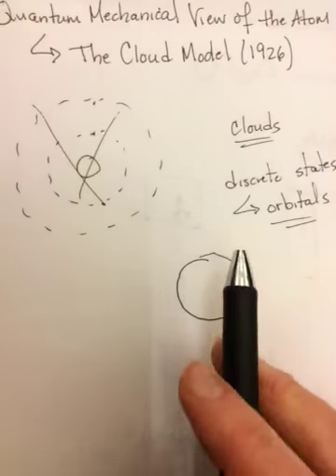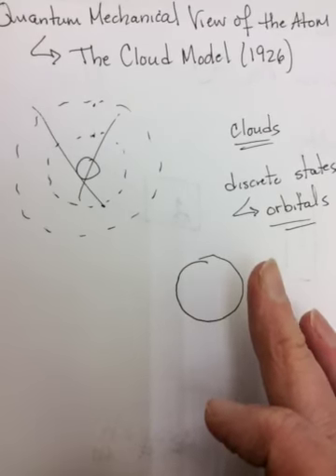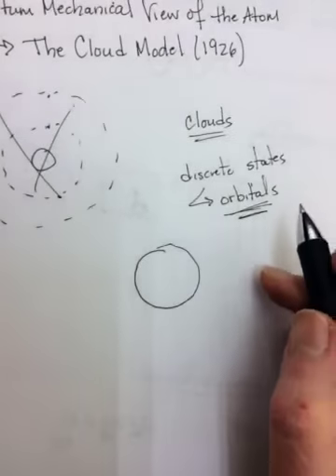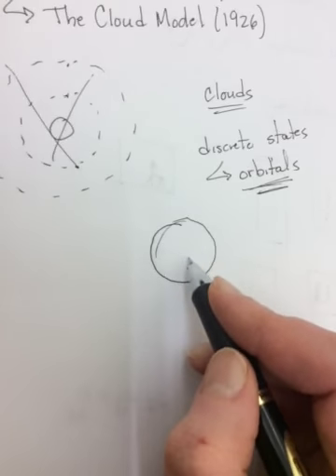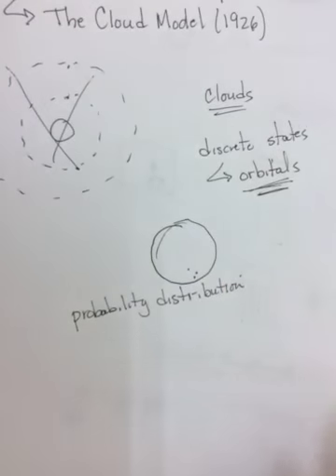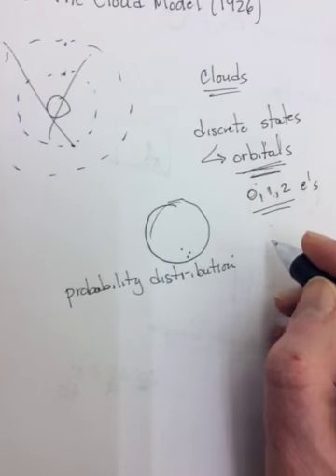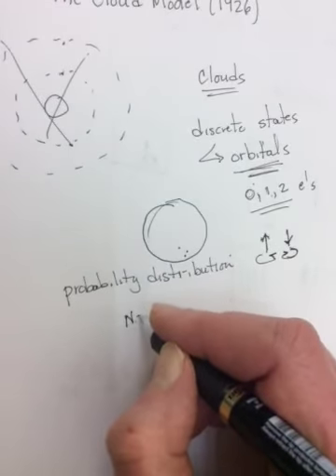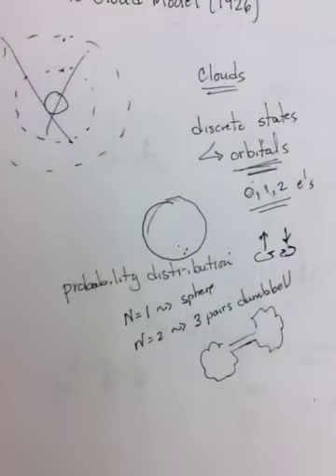Science 122 The Cloud Model Of The Atom